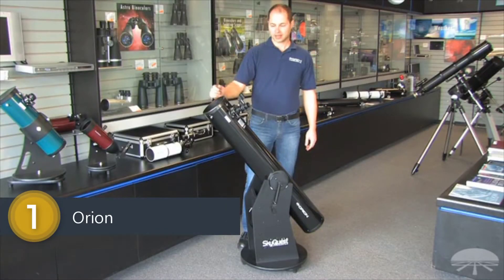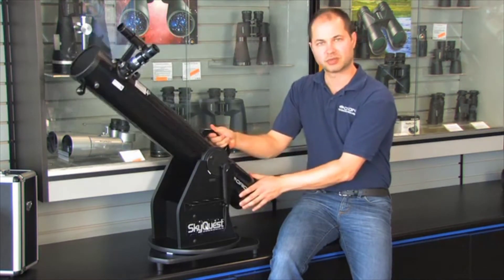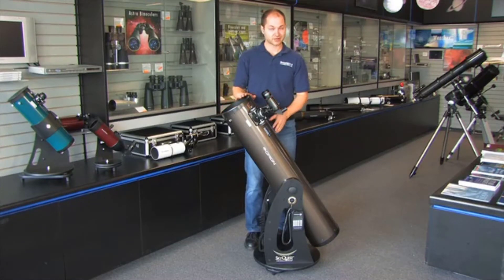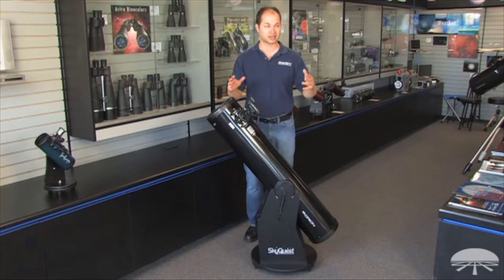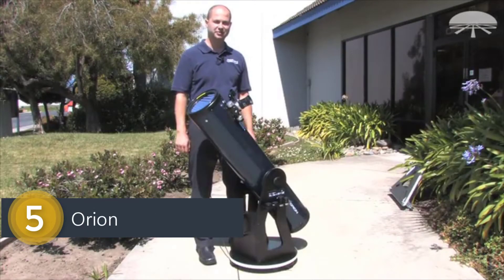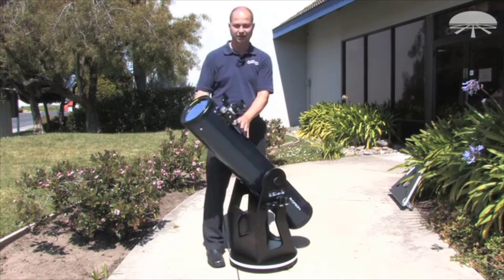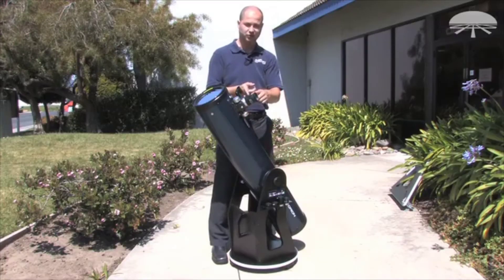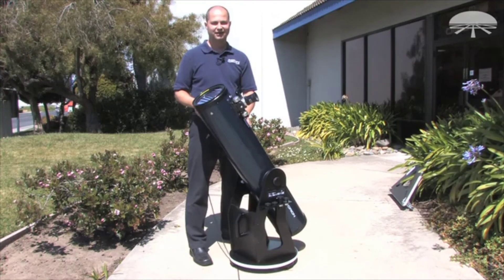[Top 5] Best Dobsonian Telescopes Reviews 2021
In this video we picked the top 5 best dobsonian telescopes on the market in 2020.

1. Orion 8944 SkyQuest XT6 Classic

2. Orion 10014 SkyQuest XT4.5 Classic

3. Orion SkyQuest XT8i IntelliScope

4. Orion 8945 SkyQuest XT8 Classic

5. Orion SkyQuest XT8 Plus Dobsonian

We made this list based on our personal opinion, and we ranked them in no particular order after we did our research based on their size, weight, price, quality, durability, brand reputation and more.

If this video was helpful to you, please remember to leave a like and subscribe to our channel to see more videos like this in the future, and if you have any questions related to the dobsonian telescopes which are listed here, leave a comment down below and we will get back to you as soon as we can.

If you find any of your copyrighted material in this channel, please leave us a message (ravereviewsofficial [@] gmail.com) so we can resolve the issue.